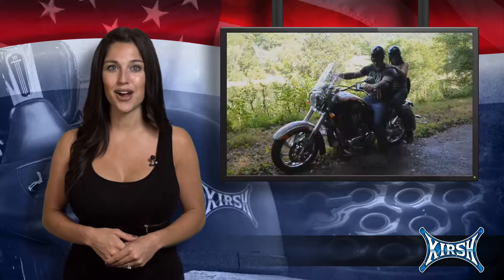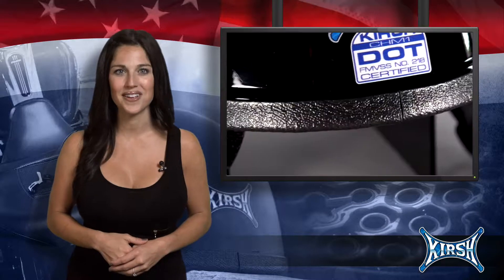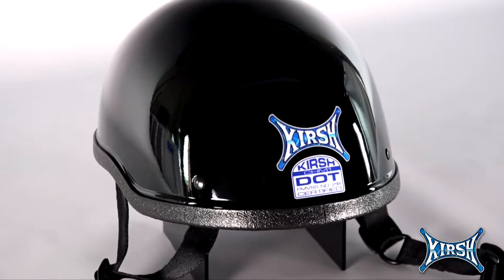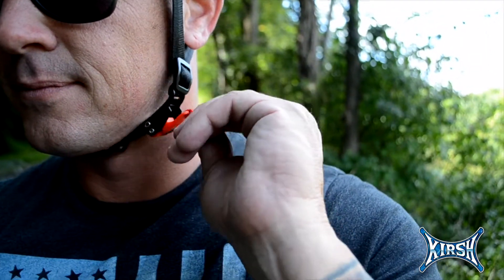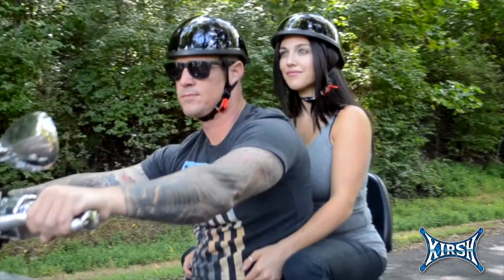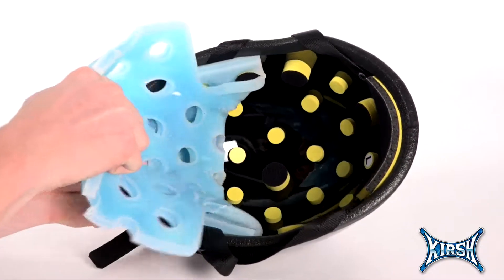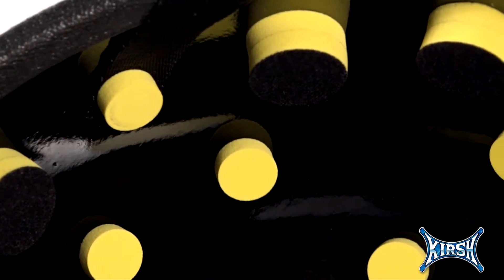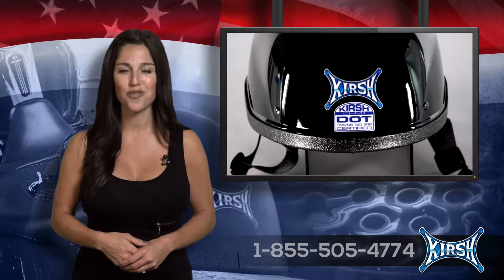Kirsh Helmets CHM-1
KIRSH Helmets manufactures and produces motor vehicle crash helmets. The helmet is the only helmet that is entirely produced in America. KIRSH’s helmet design, granted, in part, by a perpetual license from Impact Technologies, is more efficient at handling kinetic energy that is created in motor vehicle accidents, while reducing rotational acceleration than any other motor vehicle crash helmet.